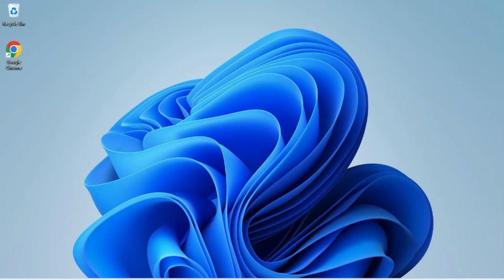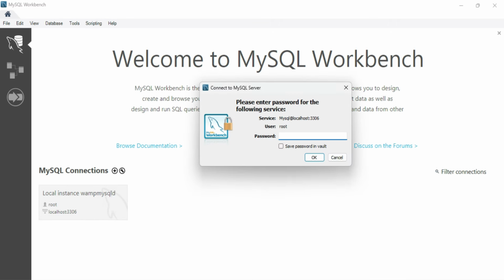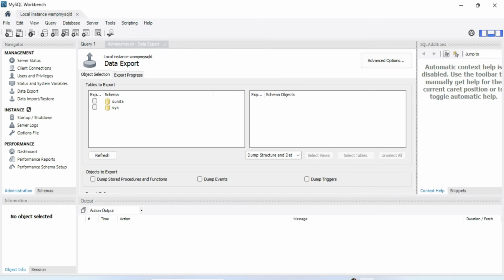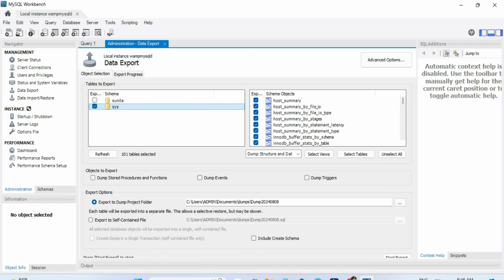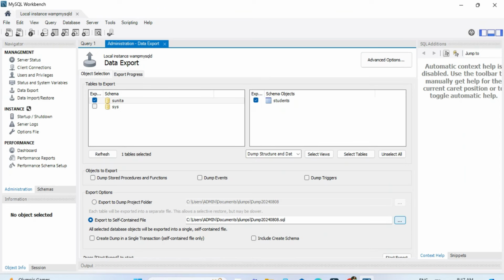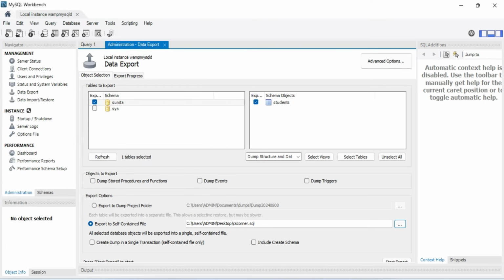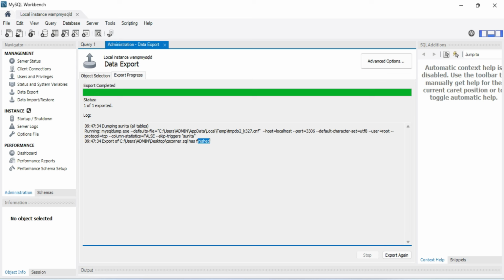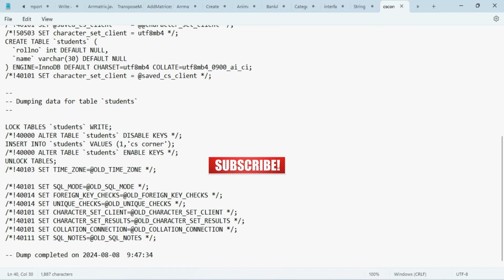How to Export the data and create a backup in MySQL Workbench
In this lesson, learn how to export the data and create a backup in MySQL Workbench.  MySQL Workbench is a UI for MySQL, i.e. a graphical tool for MySQL Servers and databases.

Channel Subscription:
🎥 Tools I used for recording